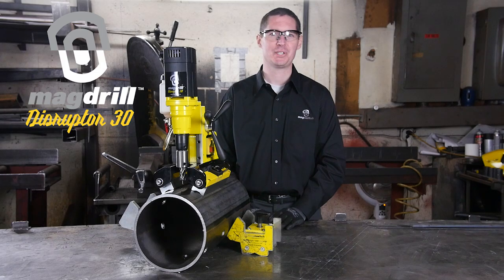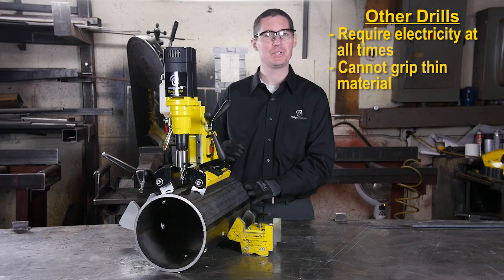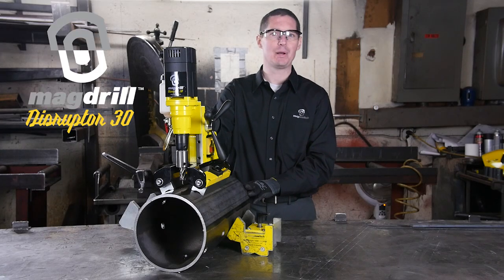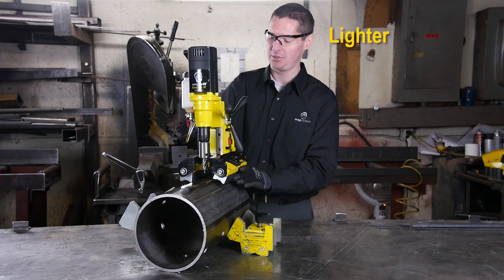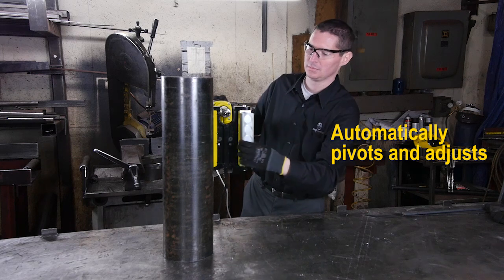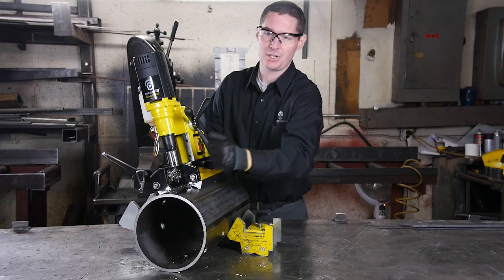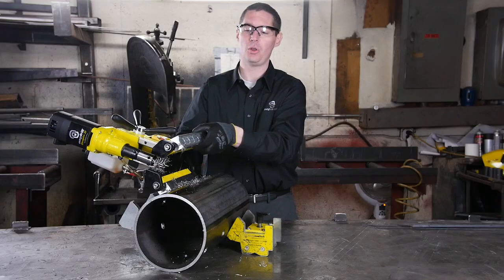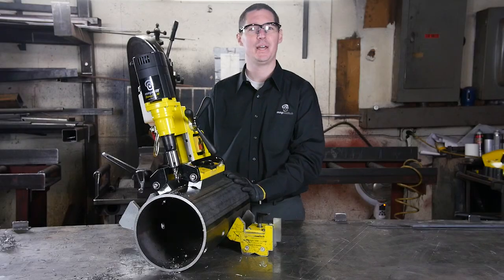Brands You Count On: MagDrill Disruptor 30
The MagDrill Disruptor 30 is the world’s first magnetic drilling machine that works on both thin steel or pipe without costly adapters or backer plates. The magnets require no electricity so all the power goes to the drill motor, and the magnets will not release due to an unintended loss of power. Magswitch patented shallow-field magnetic technology incorporated into the base of the drill provides strong grip, even on gauge material. It is lightweight at 24 lbs. and can cut holes up to 1-3/16” diameter and up to 2” deep. The drill comes in a steel case and includes a cooling system, extension, pilot pin, safety chain, hex keys, gloves, glasses, and hearing protection. For more instructional videos on various products, please visit MiHow2.com.